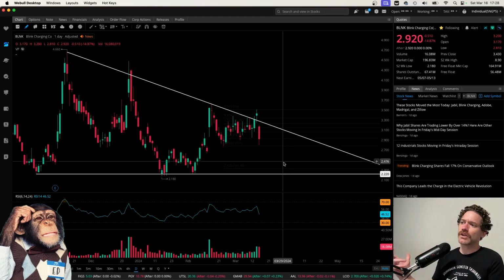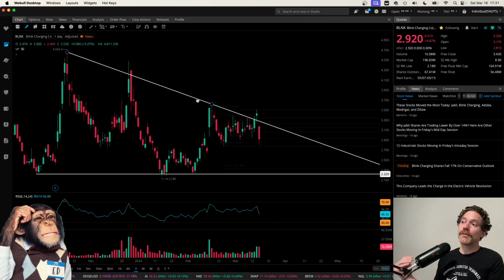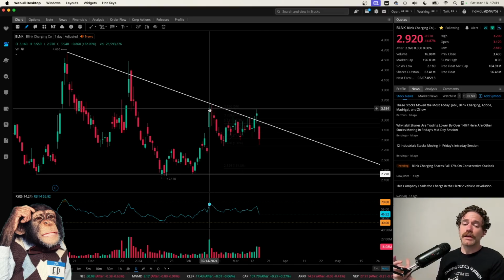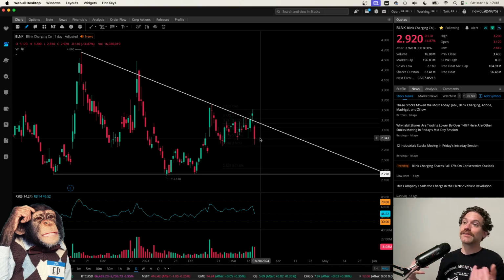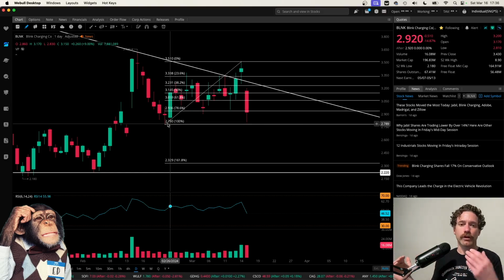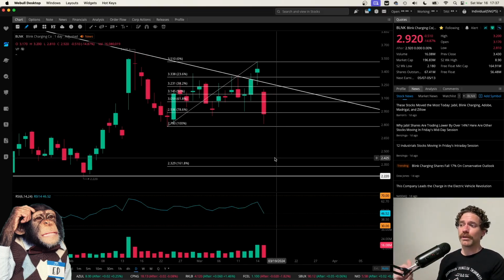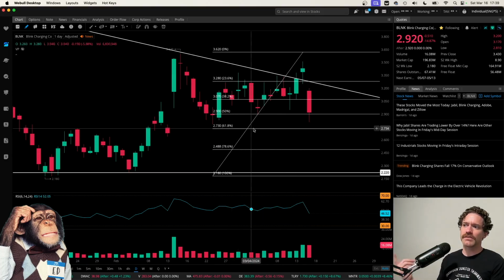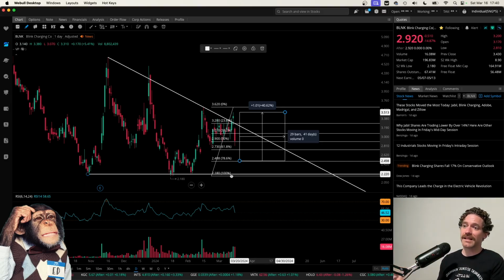Blink Charging: After Earnings Analysis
Blink Charging stock $BLNK reported earnings after hours on March 14, which moved lower during the following trading day, which was apparent from a number of bearish patterns that could suggest further downside, however if key levels are respected there could be another test of the downtrending line of resistance... This is Degen Ed.